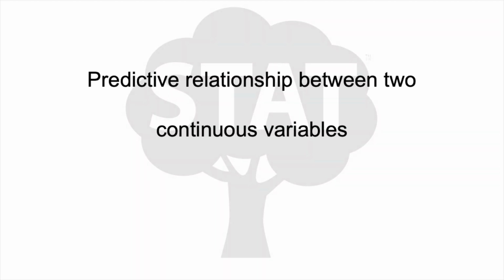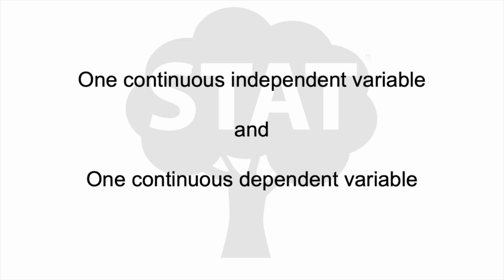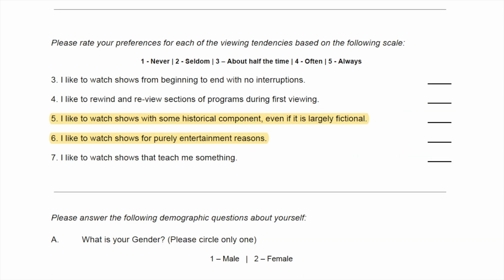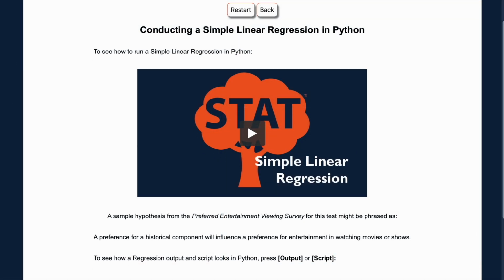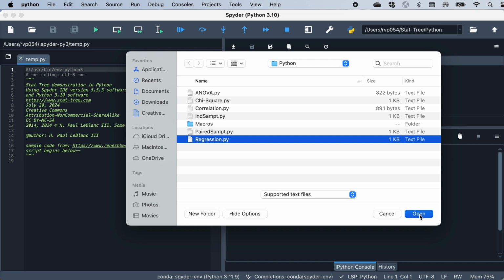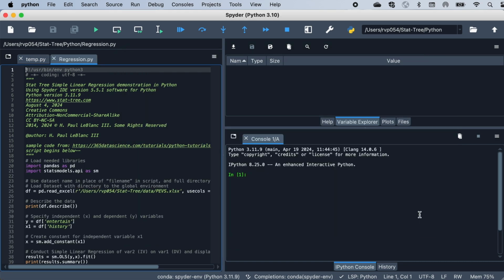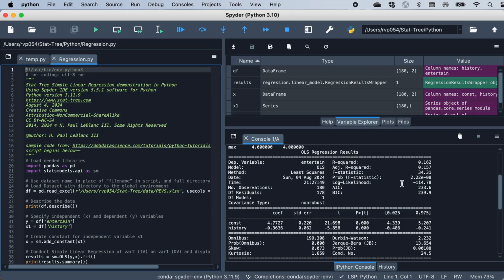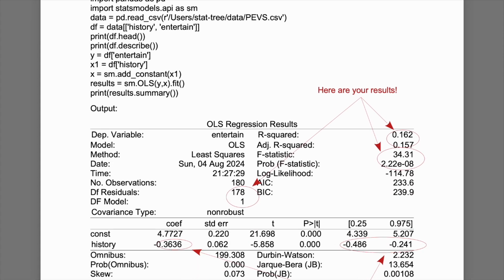Simple Linear Regression using Python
How to conduct a Simple Linear Regression in Python.

Simple Linear Regression tests are utilized for predicting the likely outcome of a continuous variable from another continuous variable. This video demonstrates what type of variables are relevant for the Simple Linear Regression test using a dataset derived from a survey instrument. The survey instrument is presented showing the items measuring the variables for the test. The dataset is shown within the statistical program being used for the test. The procedures for test are demonstrated. The output for the test is described.

Chapters:

0:00 Statistical test name and description
0:17 Variable types and number
0:25 Survey instrument description for variable measurement and sample items
0:45 Copy Python script for statistical test
1:05 Run the Python script in Spyder
1:16 Examining the results of the statistical test
2:11 Where to find sample output